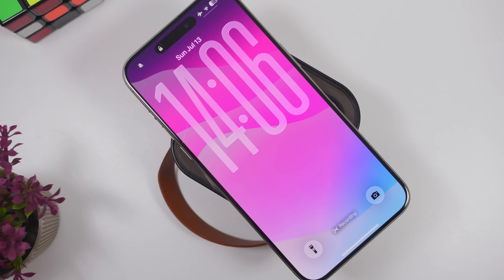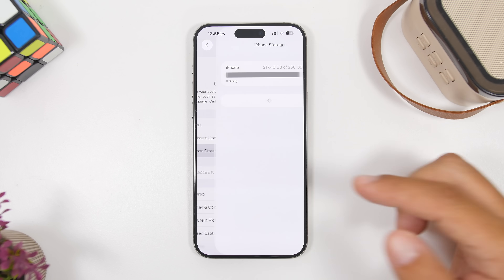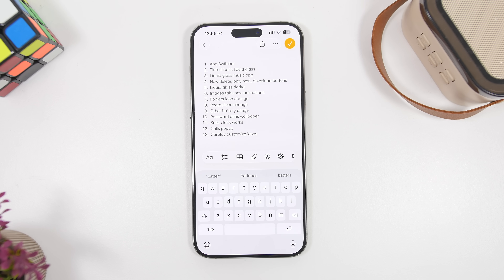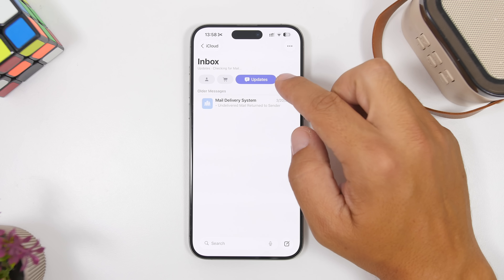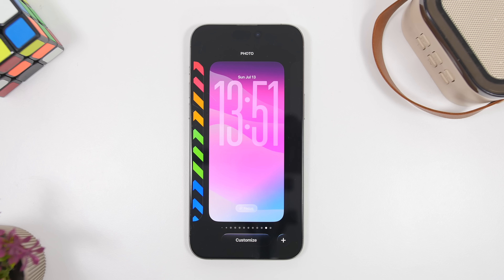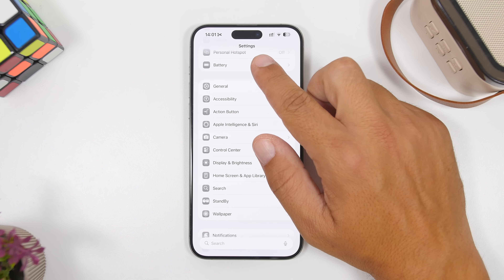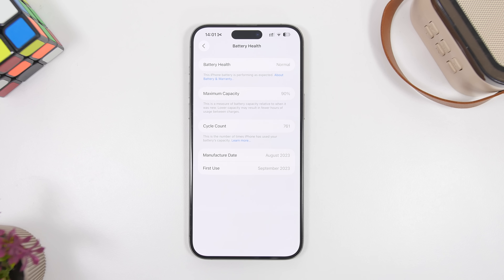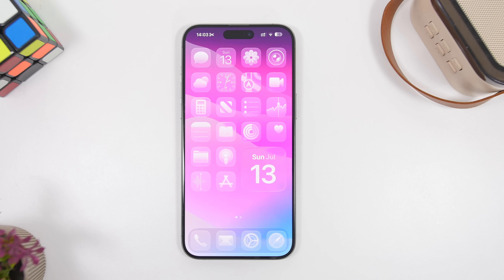iOS 26 Beta 3 - This is INSANE !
iOS 26 beta 3 brings new features and changes but the best thing about this update is the performance.

In this video you can learn more about the new iOS 26 beta 3 features, performance improvements and iOS 26 beta 3 and public beta release date.

New features 0:00
Battery & Insane Performance 4:31
Public beta & Beta 4 6:51